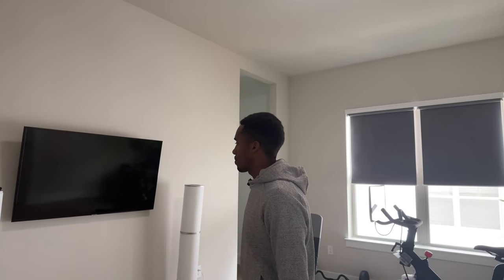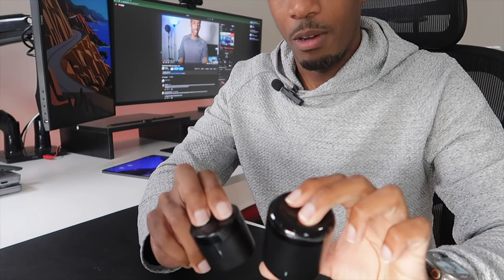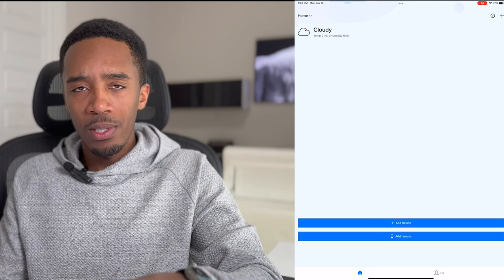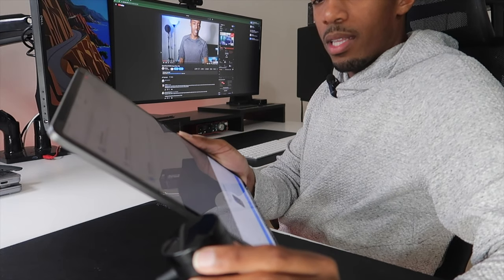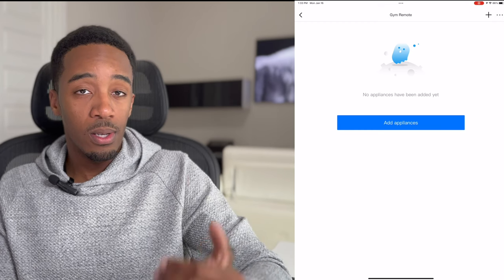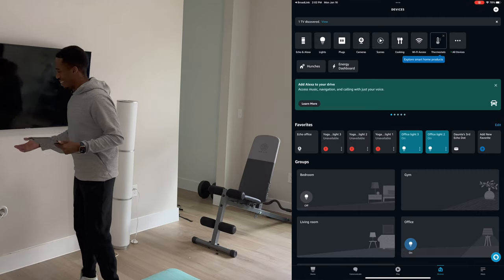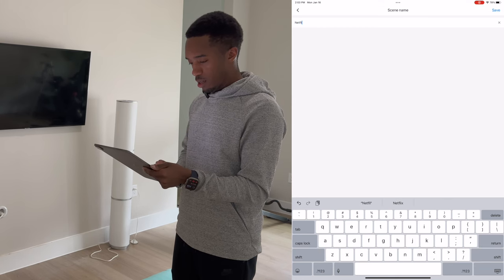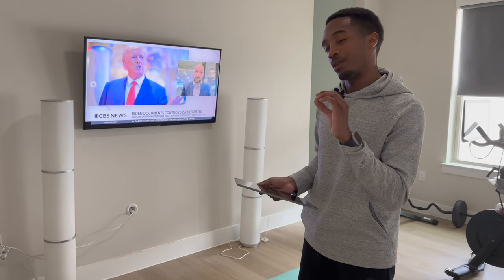Control Any Tv with Amazon Alexa | 2023 Version (Easy)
In this video, I'm going to show you how to control any tv with Amazon Alexa! We'll be setting up Alexa to do some cool stuff, like turn on the tv, open Netflix, change the channel, and more.

If you're interested in controlling your tv with your voice, then this is the video for you. By the end of this video, you'll be able to control your tv like a pro!

BroadLink RM Mini 3
BroadLink RM Mini 4